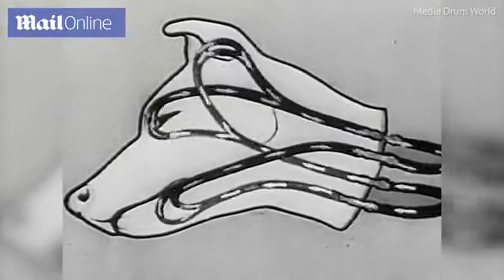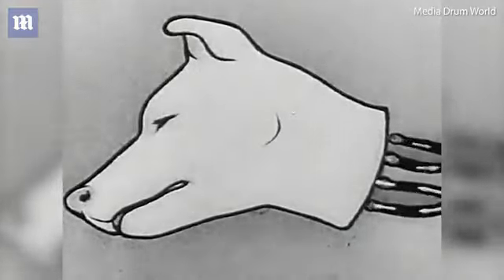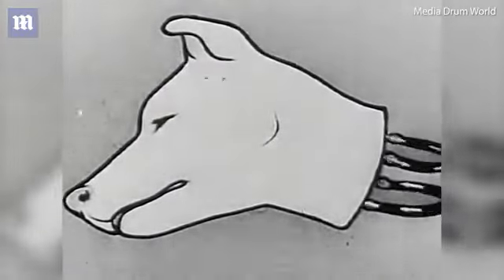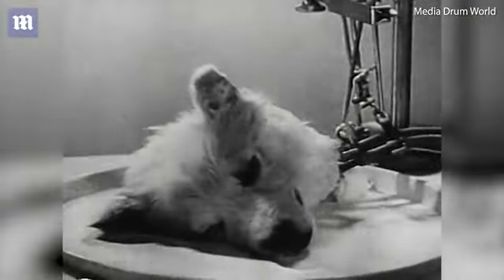1minute of a bodyless dog